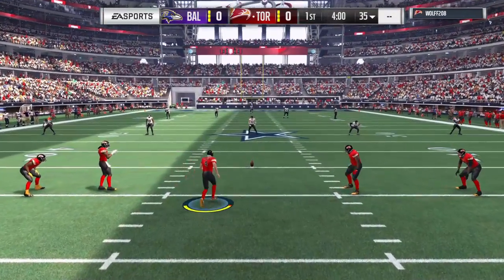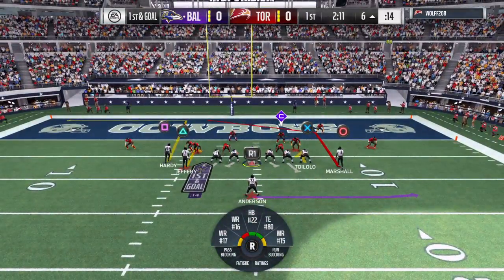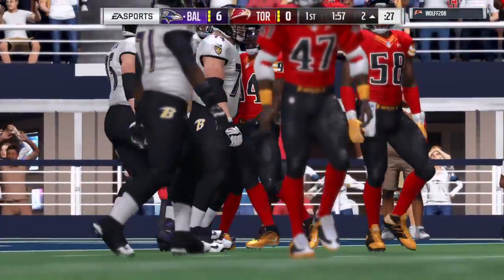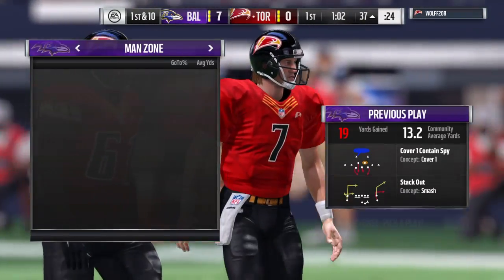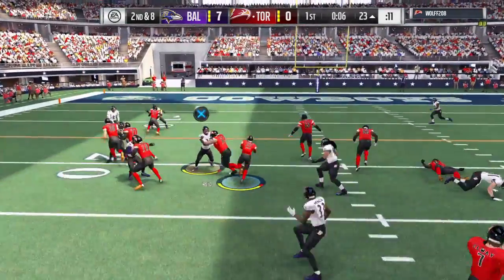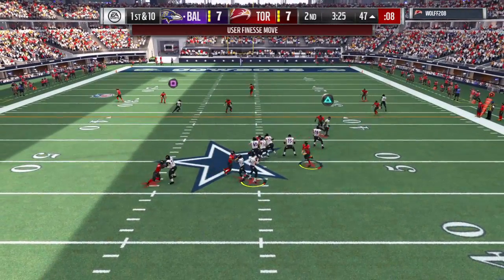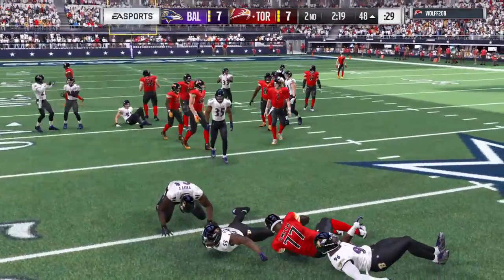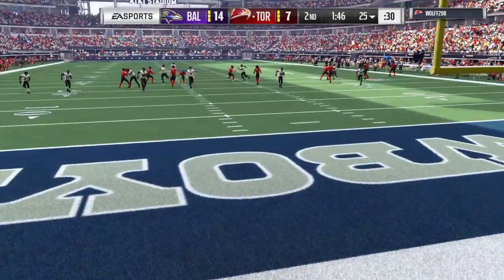Madden NFL 17_20170213200948